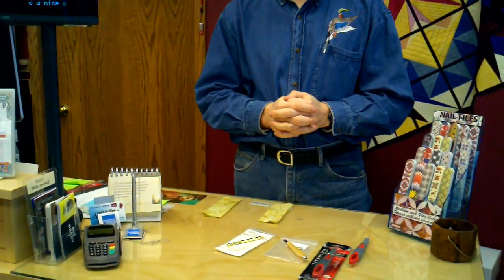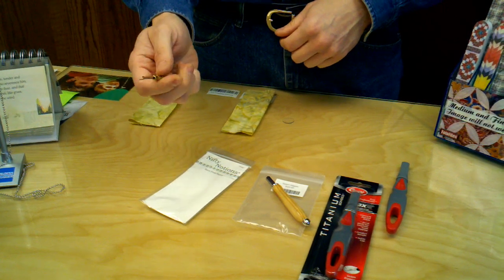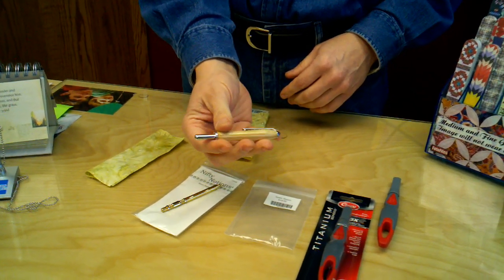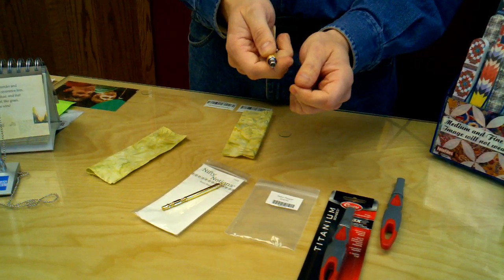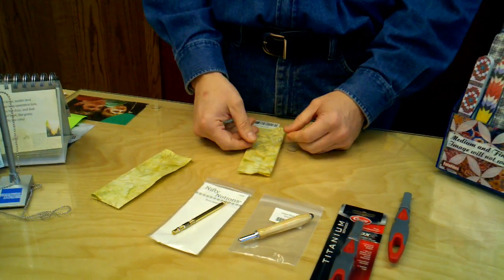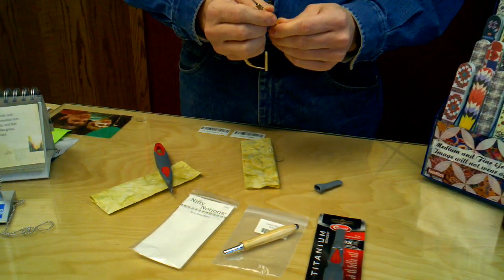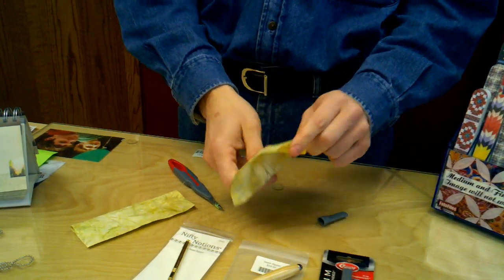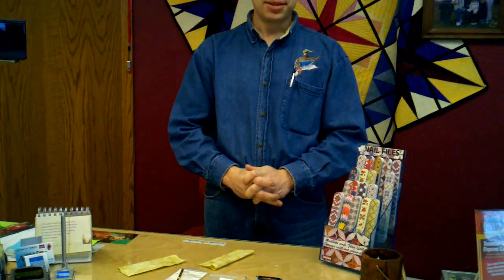Simply Ripping - with A Stitch In Time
None of us love to rip apart things we just spent a lot of time sewing together, but when it happens, it pays to have a quality seam ripper around to ease the frustration!  In this video, I show you three different rippers that are high quality, and have a touch of flair.